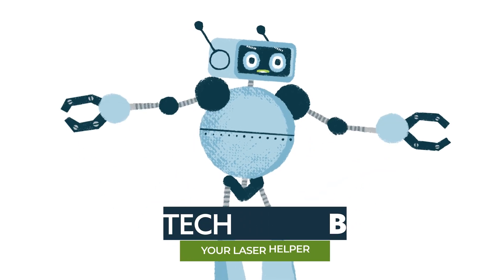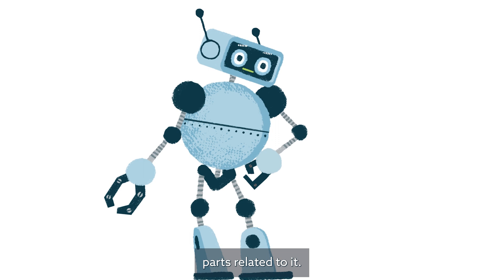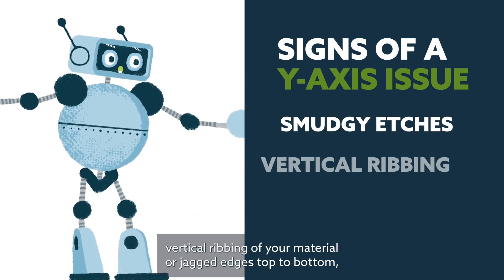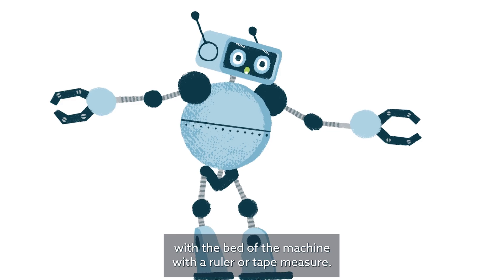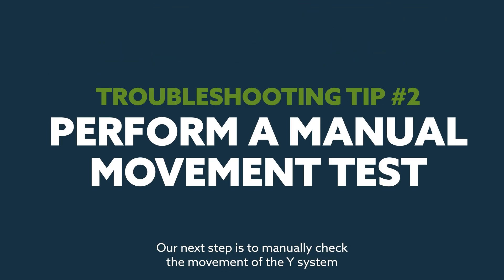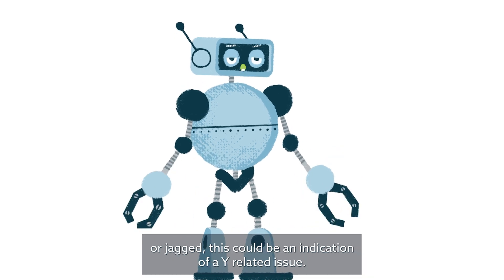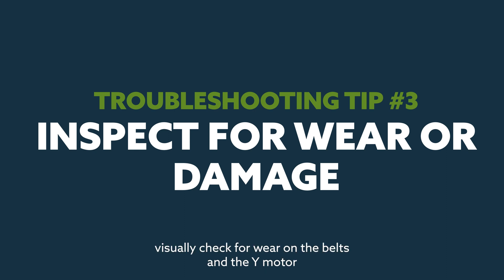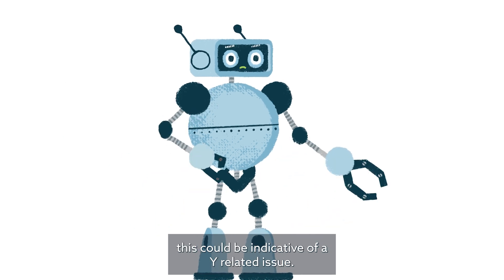Y-Axis Troubles in Universal Laser Machines: Identifying Common Issues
Struggling with Y-Axis issues on your Universal Laser Machine (ULS)? In this video, we delve into the unique characteristics of the Y axis and its crucial role in ensuring precision in laser cutting and engraving. If you're unsure of the problem, professional help is recommended to ensure optimal function of your ULS machine.

Ensure the longevity and performance of your ULS machine by staying informed about Y-Axis maintenance and troubleshooting. Join us for this insightful guide!